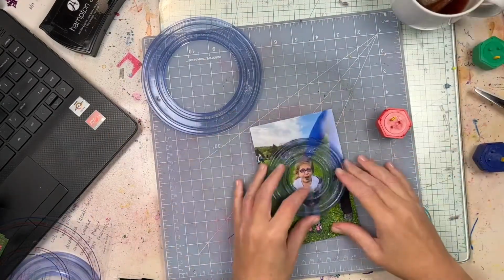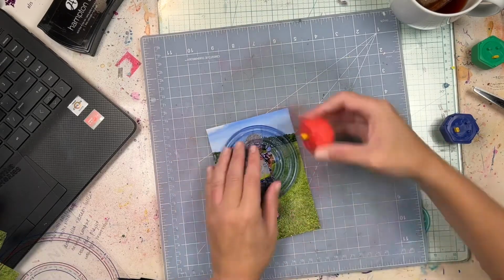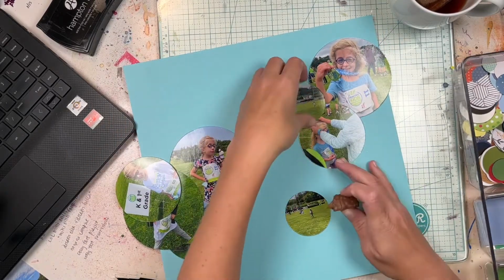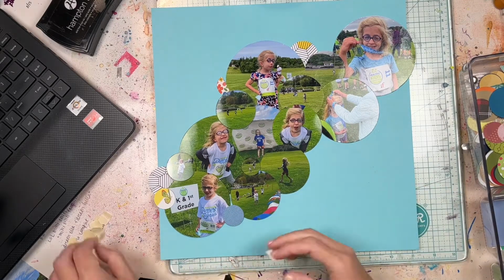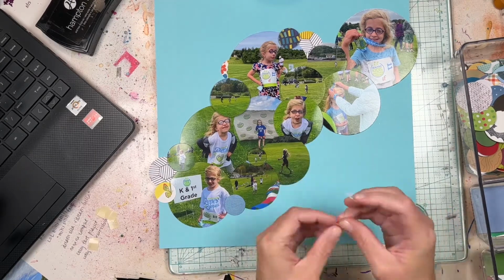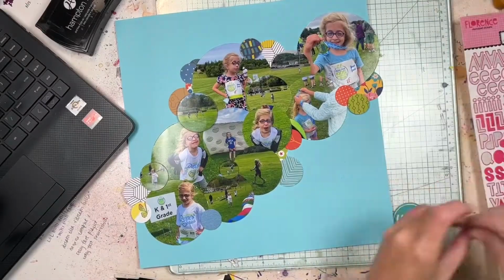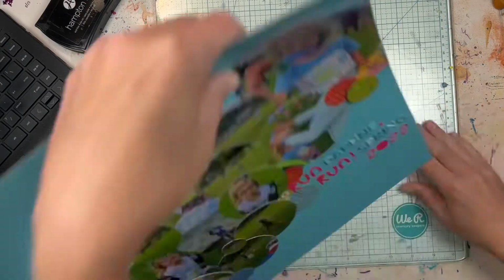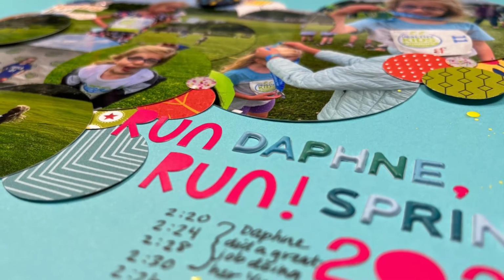August Off the Board Challenge - Scrapbook Process 263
I'm participating in the Off the Board with Pineapple Papers challenge again this month! I love how this encourages us to use those Pinterest pins! I was inspired by this circular design to cut a bunch of photos into circles! Check out how I did it when you watch this video, and be sure to hop along to all of the other participants below to see what inspired them this month!